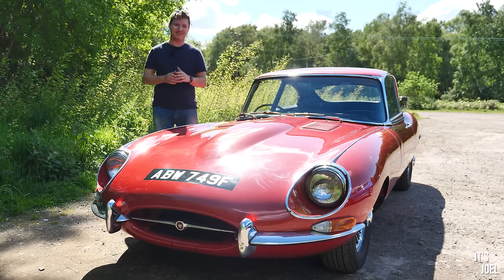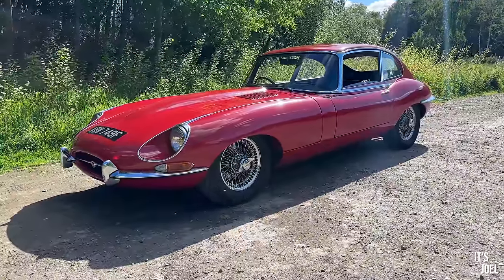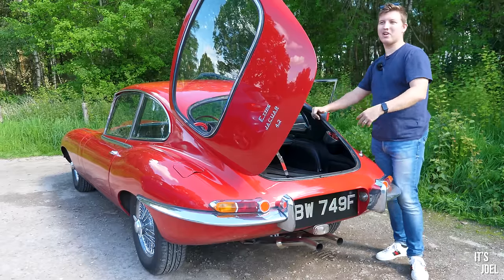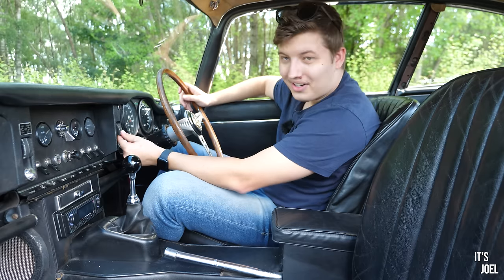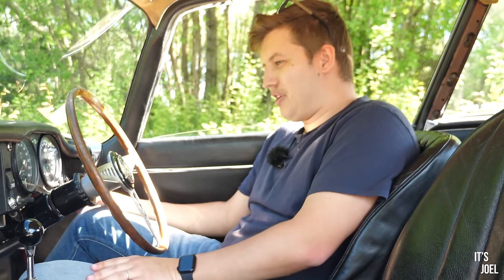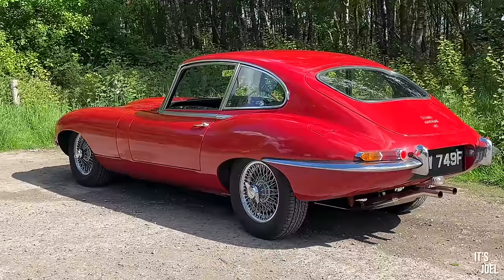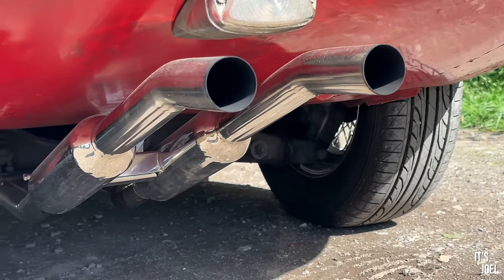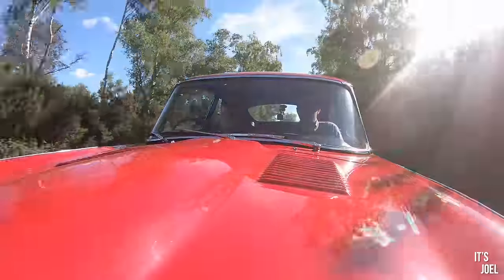What is it like to drive the Series 1 Jaguar E-Type?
The Jaguar E-Type is probably one of the most iconic cars ever made. I have always wanted to get behind the wheel of one however, and today amazingly I had the opportunity to do that! I surprised my Dad with the car too, as for him it's his all time dream car...

Thank you to Rohan of RC Classic Garage for lending me the keys!

00:00 Introduction
02:40 Under the Hood
04:11 The Boot Space
06:01 The Interior
10:00 Driving the Car
11:35 My Dad's Reaction